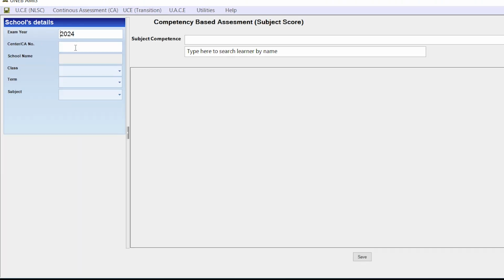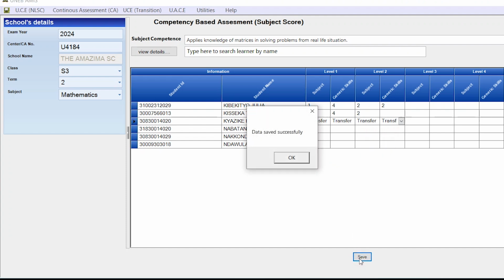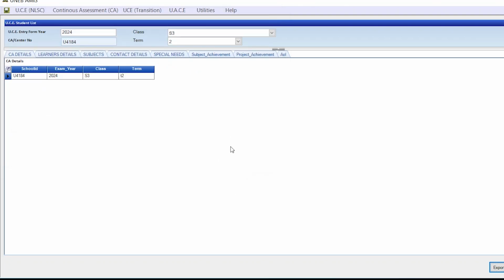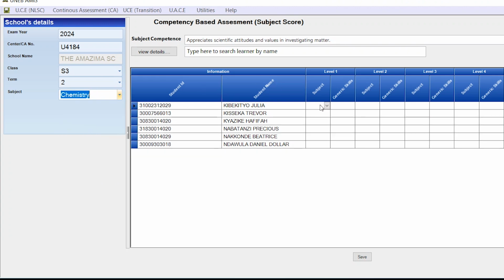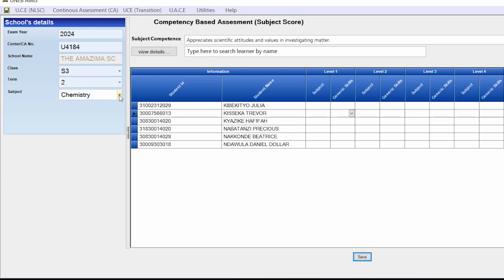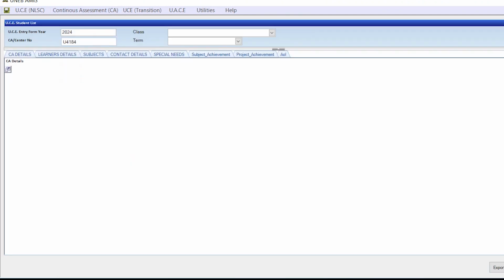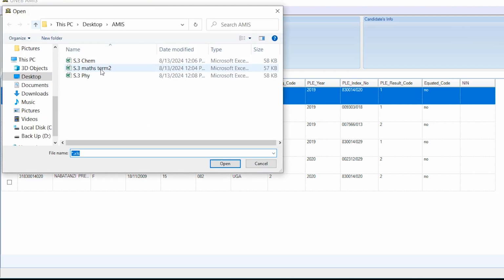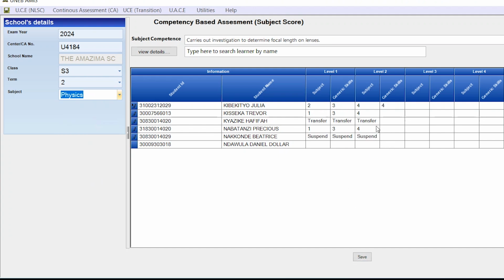HOW TO COMBINE SCORES IN AMIS IF YOU USED DIFFERENT COMPUTERS FOR EVERY SUBJECT || S.3 AND S.4 NLSC